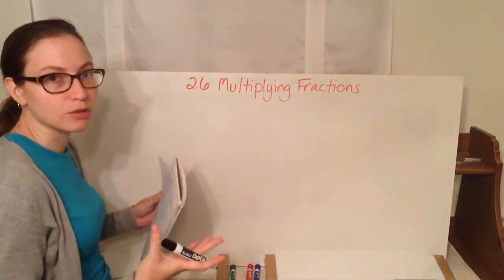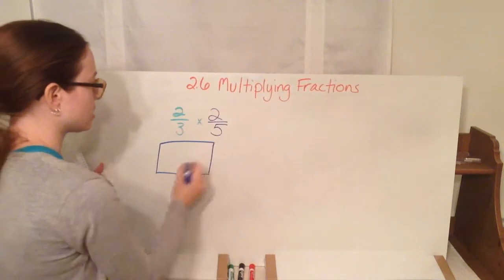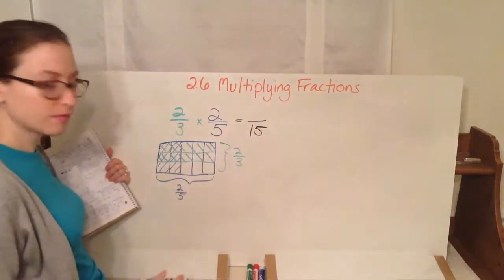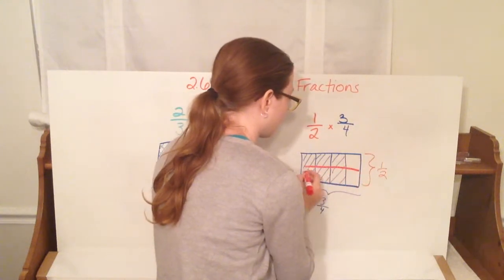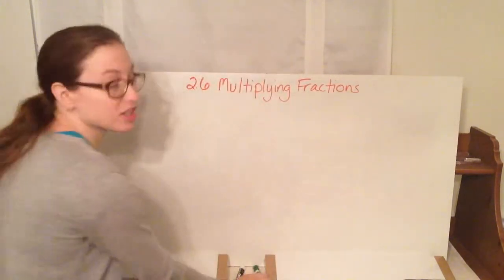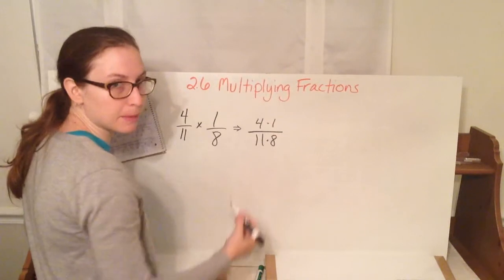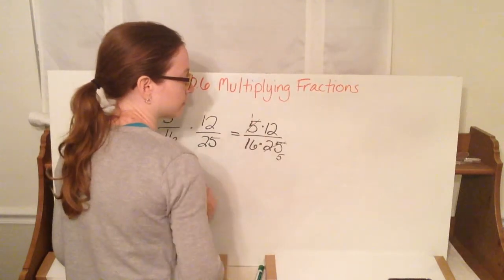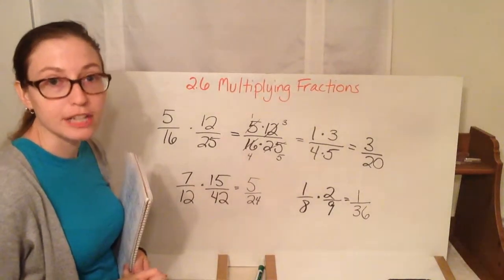2 6 Multiplying Fractions